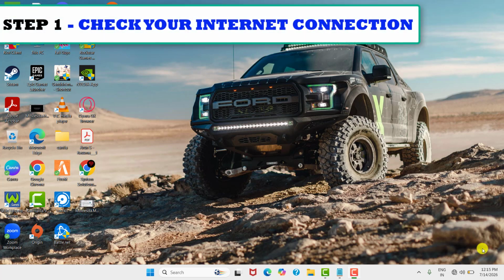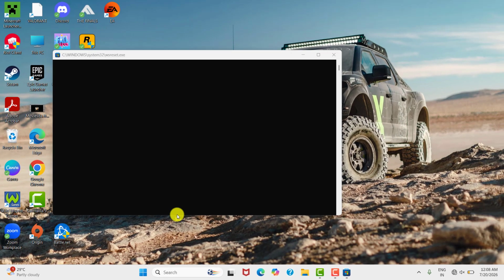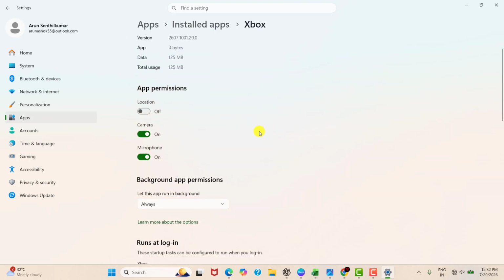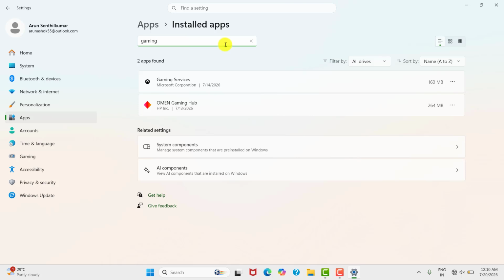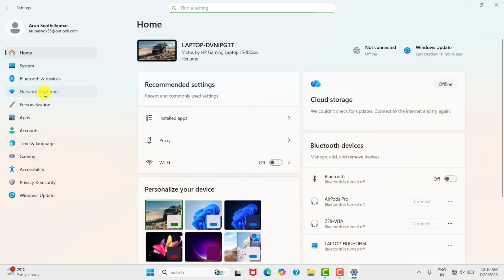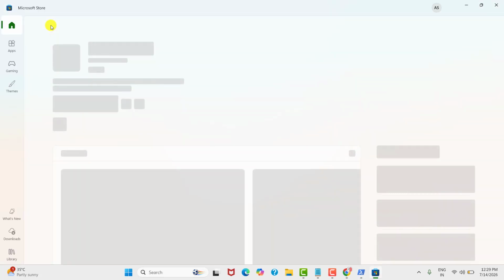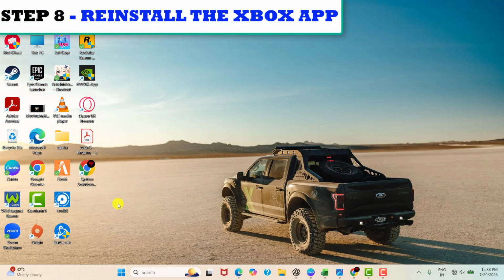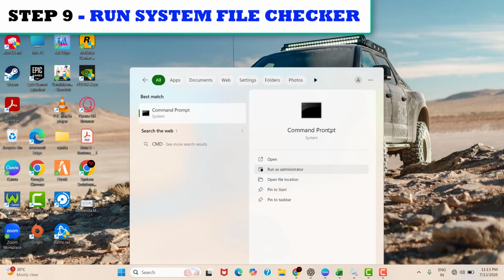How To Fix Xbox Error 0x80070005 - Accesss Denied In Windows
Thank You Everyone For Watching My Video  " Fix Xbox Error 0x80070005 (Access Denied) on Windows (2026 Guide) ". This Video is Useful And You Learned Something Interesting.

Windows PowerShell :
1.get-appxpackage Microsoft.GamingServices | remove-AppxPackage -allusers
2.start ms-windows-store://pdp/?productid=9MWPM2CQNLHN

COMMAND PROMPT :
1.sfc /scannow
2.DISM /Online /Cleanup-Image /RestoreHealth

CHANNEL : @TECHTUBEBuddies